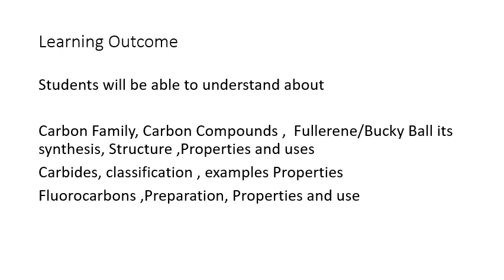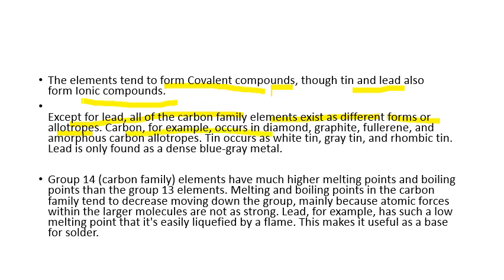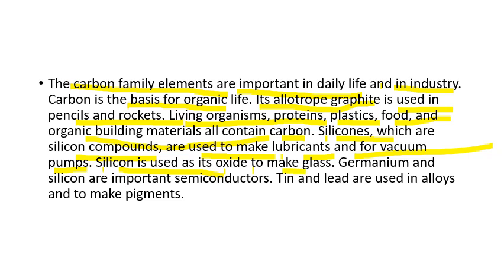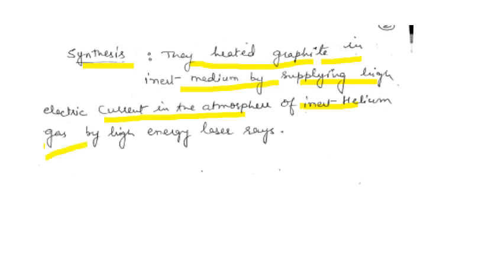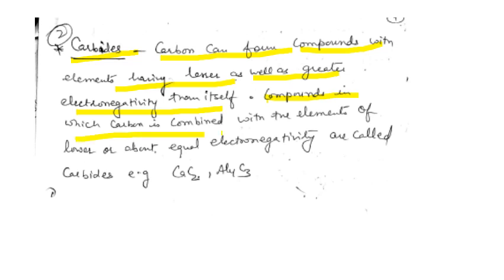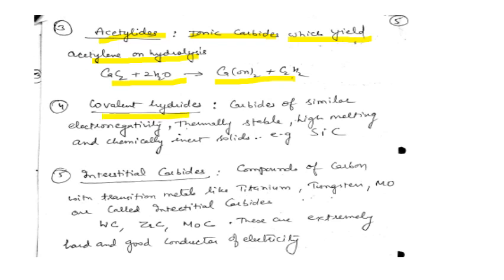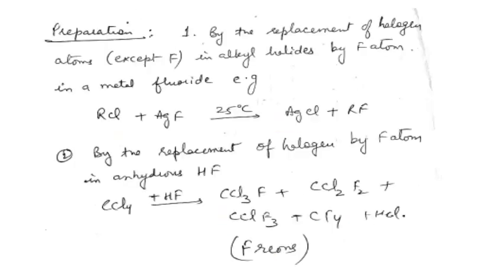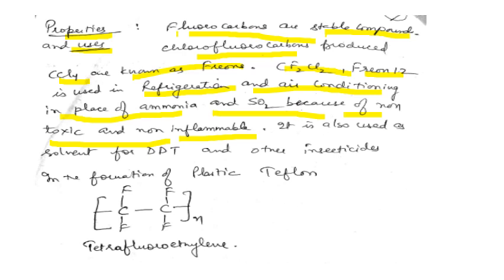Carbon family and carbon compounds